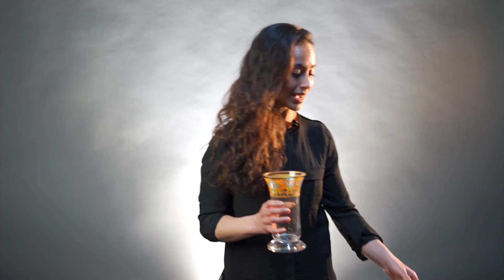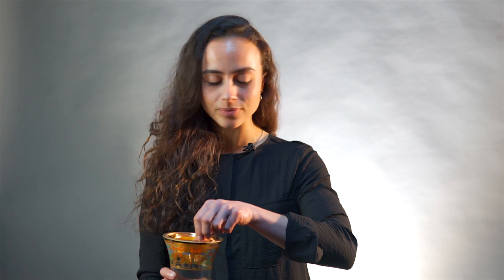Introducing Sunnamusk Bakhoor Burner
Each of them is handcrafted and seamlessly defuse a nice and spiritual scent. Enjoy a meditating ambiance at home.